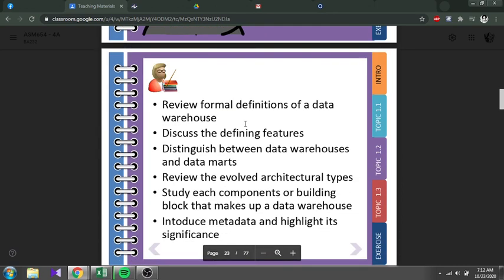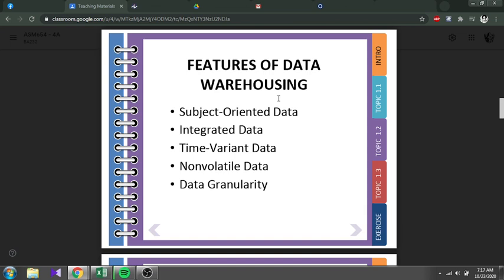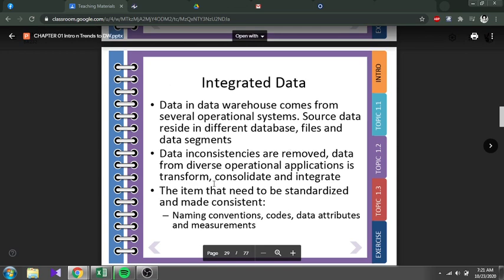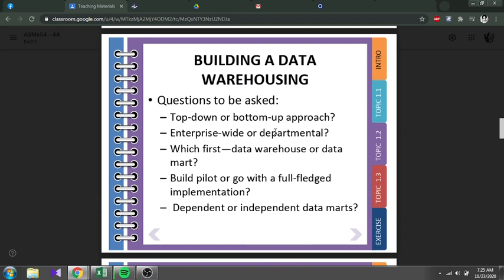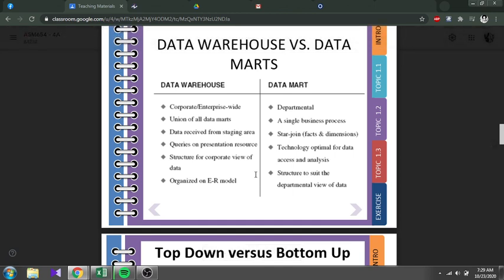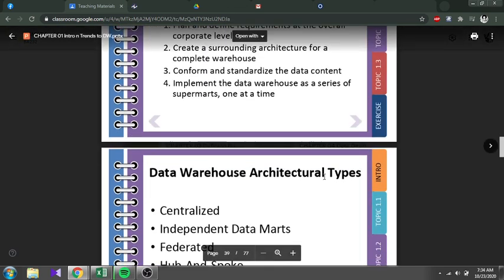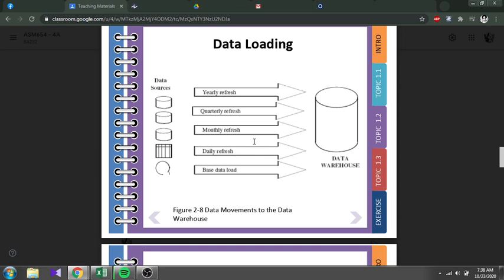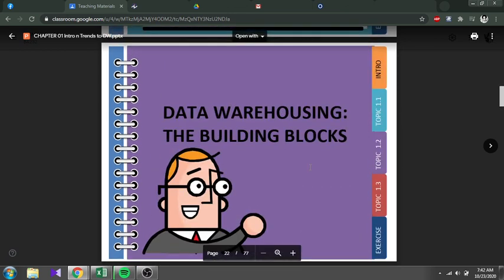Topic 1 - Introduction and Trends to Data Warehousing_PART2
The Buiding Block